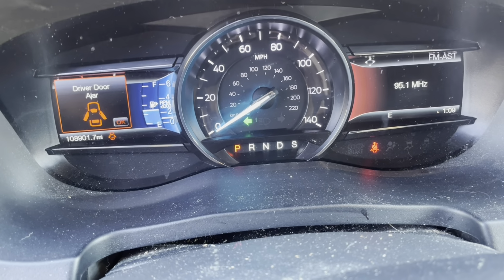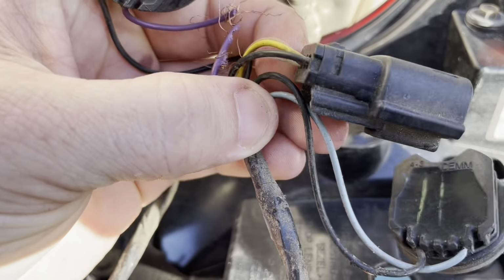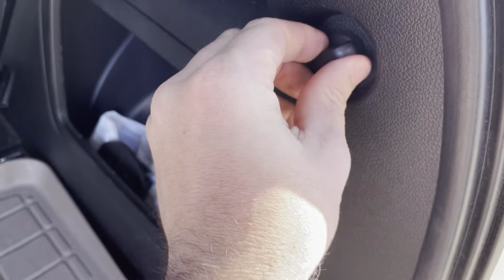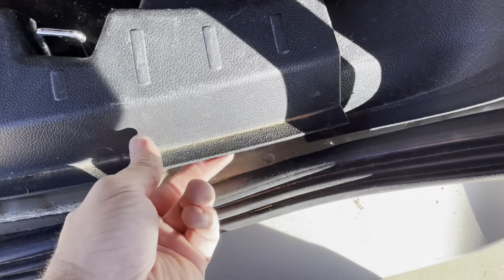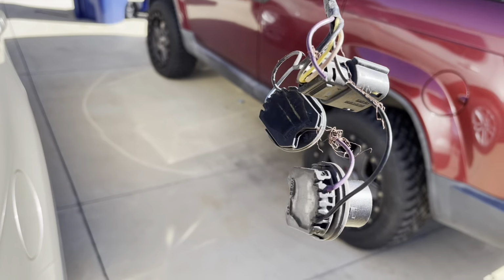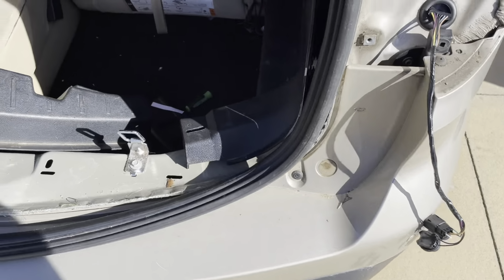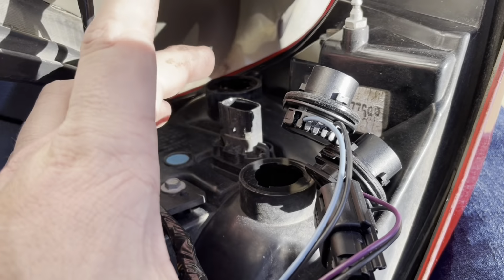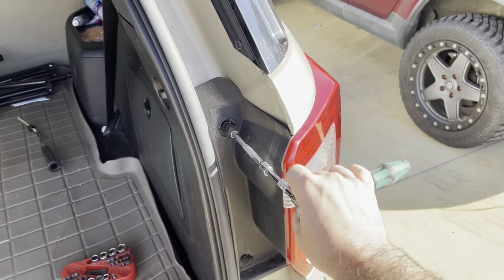🐭Mouse chews 🐁 through wire harness on this Ford explorer. Complicated simple job.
In this YouTube video, witness the unexpected challenges that arise when a mouse chews through a wiring harness. What initially appeared as a simple job quickly escalates into a more complex task. Join me as I change out the rear brake wiring harness, accommodating the customer's request to avoid any wire splicing.